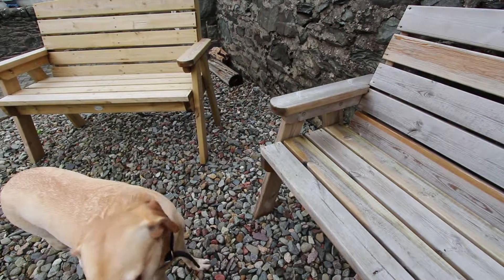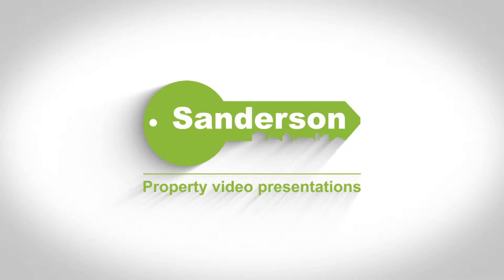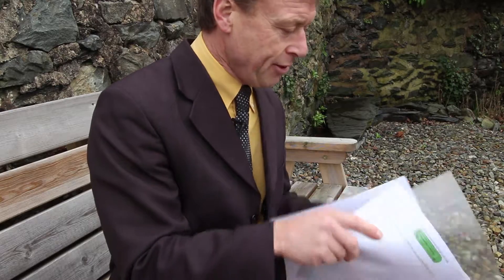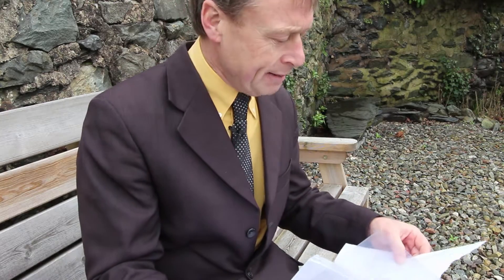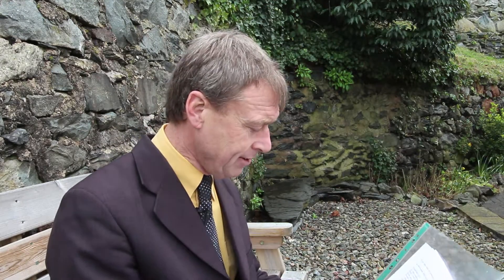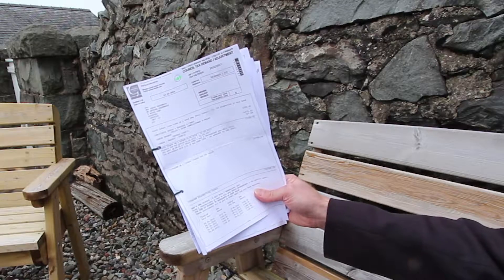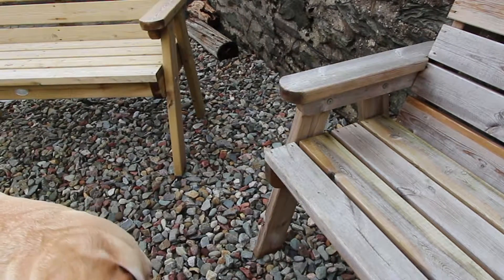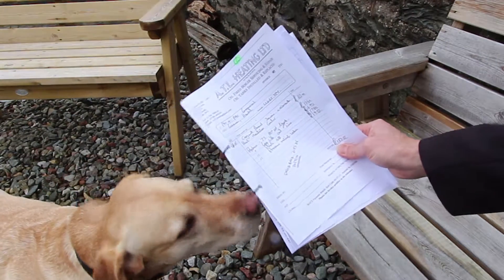How to do better viewings - Sanderson estate agents